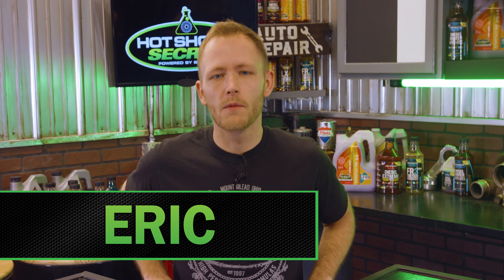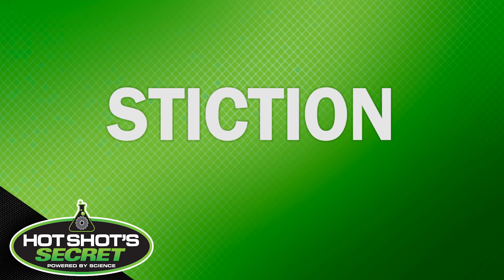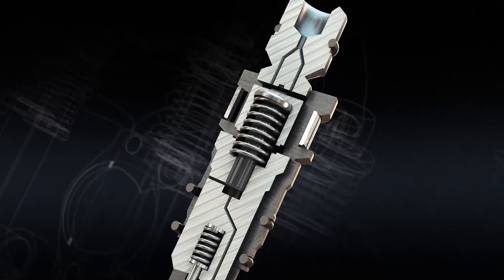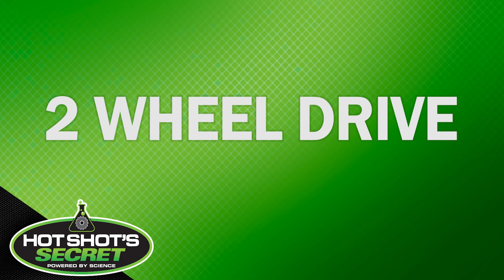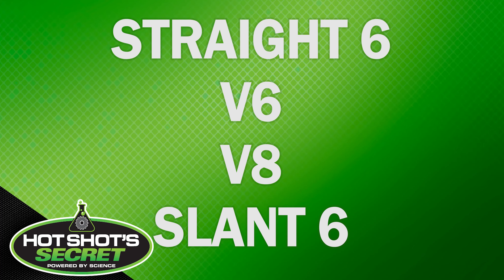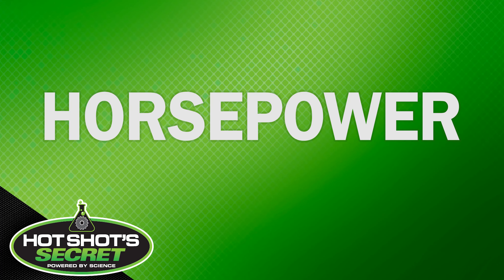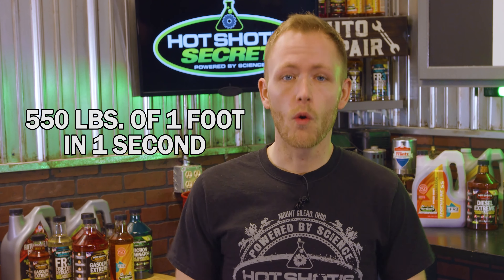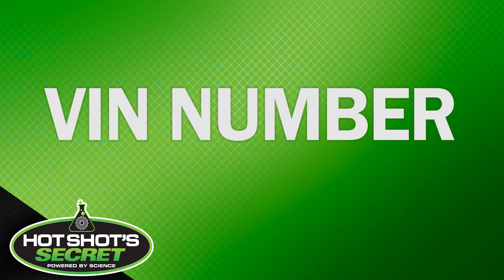Common Car Terms